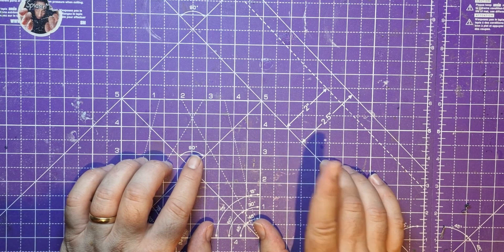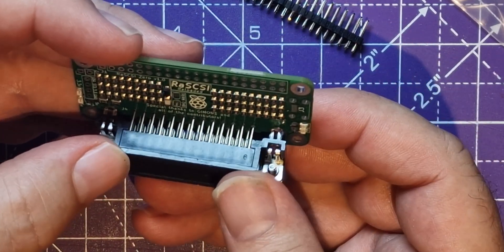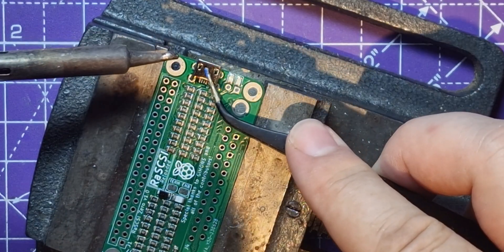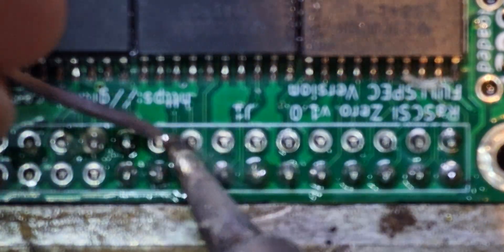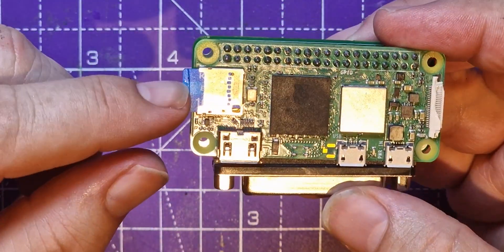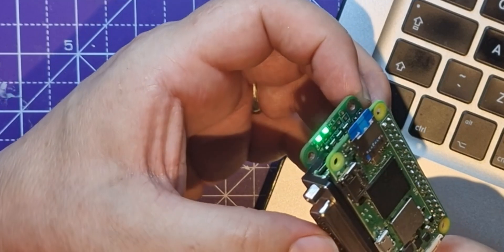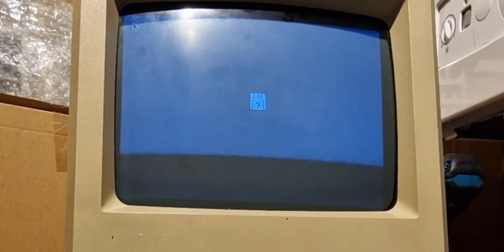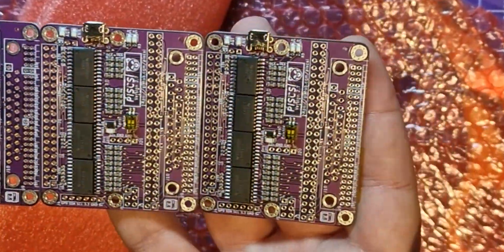A Raspberry Pi SCSI drive for an ancient Macintosh Plus - Assembing and flashing the RASCSI / PiSCSI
Spidermaf completes assembly of his RaScsi board, flashes the SD card and tries to get it booting on his Ancient Retro Macintosh Plus.